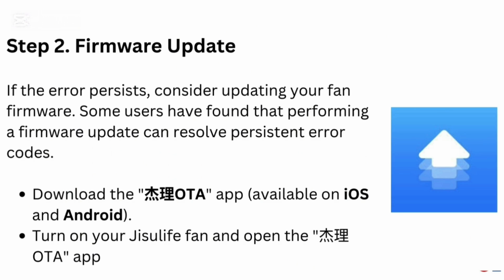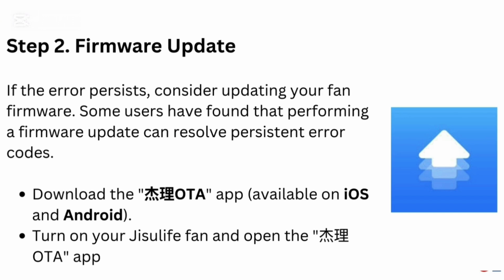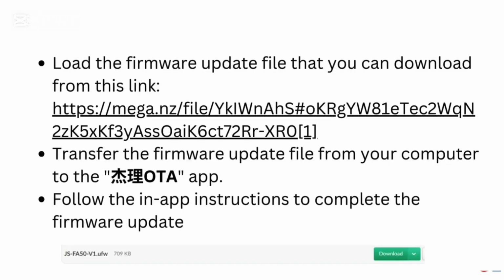Jisulife fan e3 error | How to Reset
Learn how to fix the Jisulife fan E3 error and reset your fan with this simple step-by-step guide. Whether you're facing issues with your fan not working or dealing with the frustrating E3 error, we’ve got the solution for you!

In this video, you'll find out how to reset your Jisulife fan and fix the E3 error quickly and easily. We’ll walk you through each step to get your fan back up and running without hassle.

0:20 Step 1: Identifying the E3 Error
0:45 Step 2: How to Reset Your Jisulife Fan